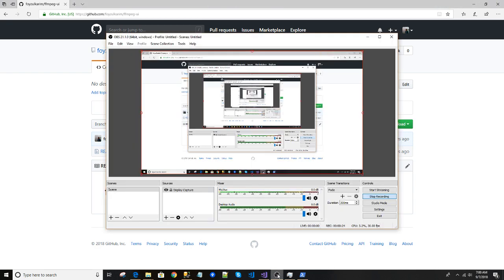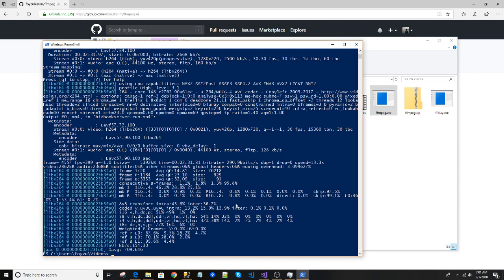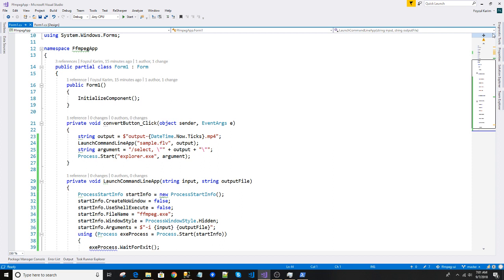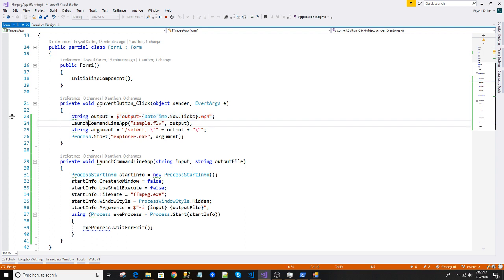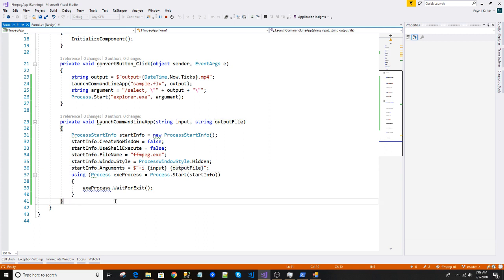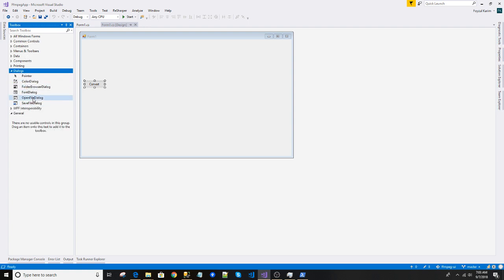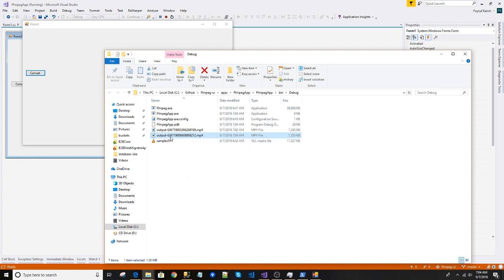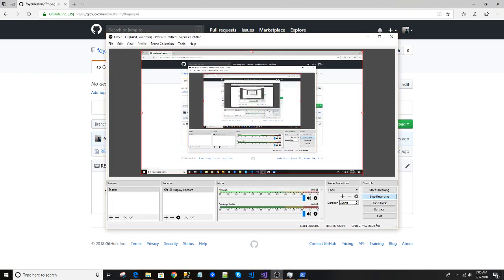How to execute FFMPEG.EXE from Windows Forms C# Application